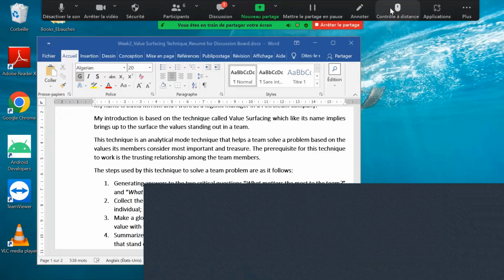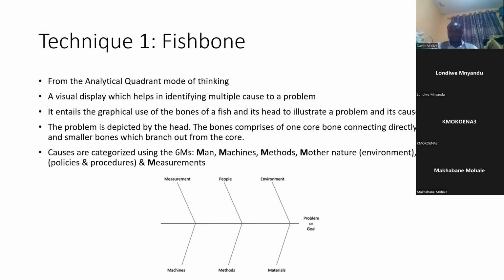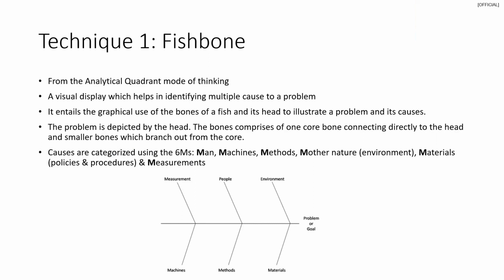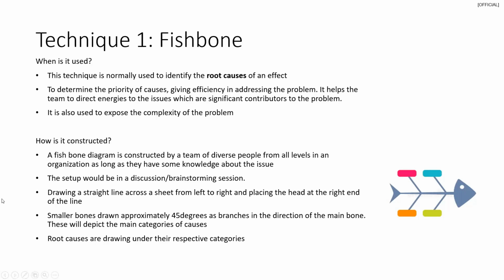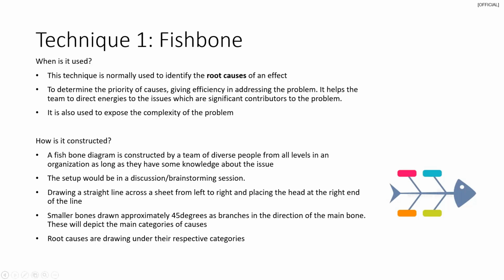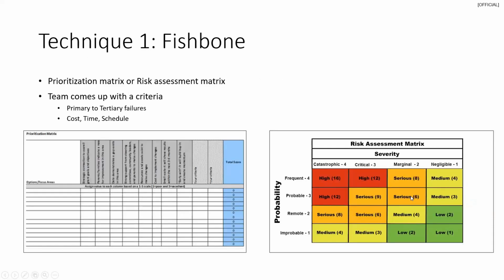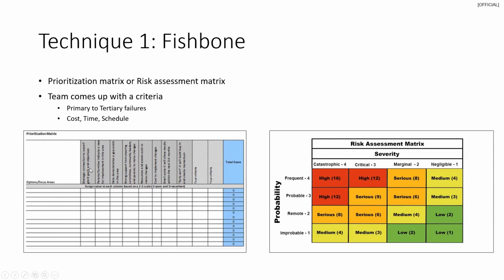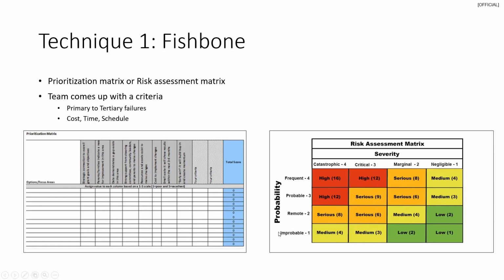FishboneTechnique presented by Team Member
VideoZoomTeam6 Week2
SolvingTech presented on Sunday07Aug2022 by Kabelo.